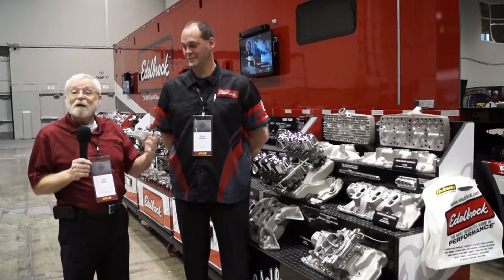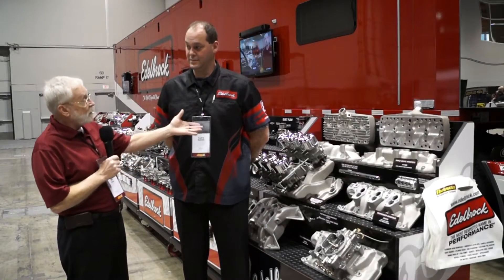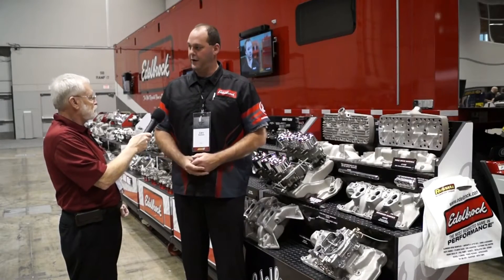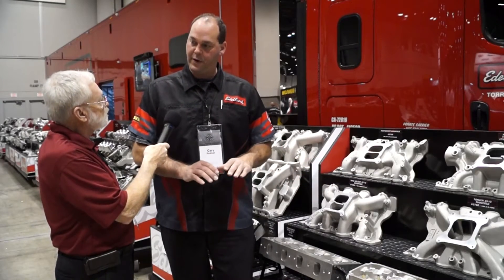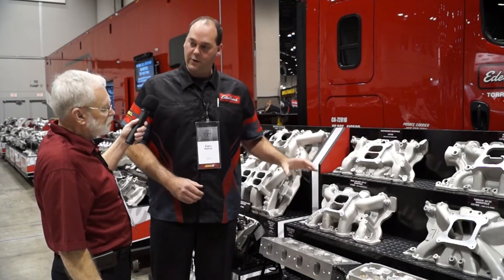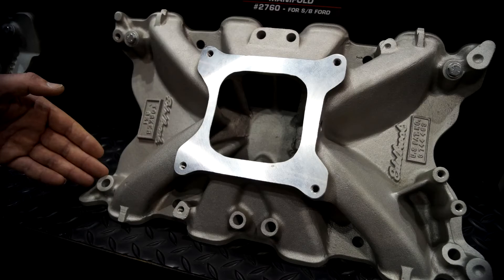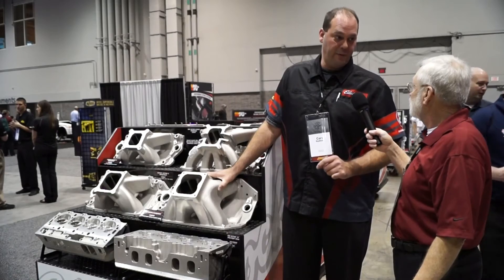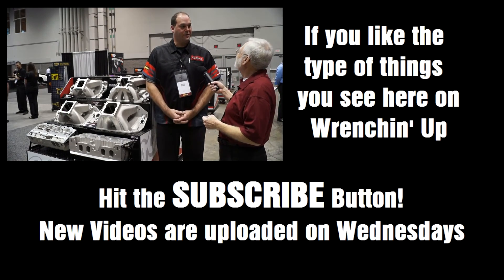Edelbrock Intake Manifolds - Wrenchin' Up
Have you ever wondered why intake manifolds for automotive engines have so many different shapes? Basically, they are designed for specific usage, from fuel economy considerations to all out racing applications. Since there is so much to consider when choosing an intake manifold, my guest Edelbrock's Cary Redman explains some of these differences in application design.